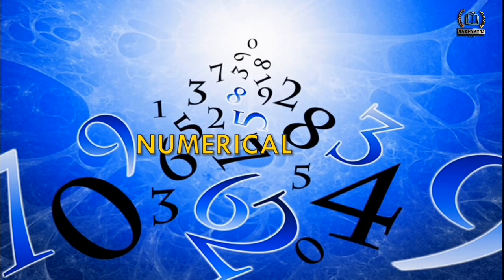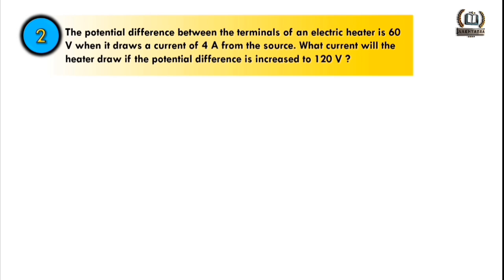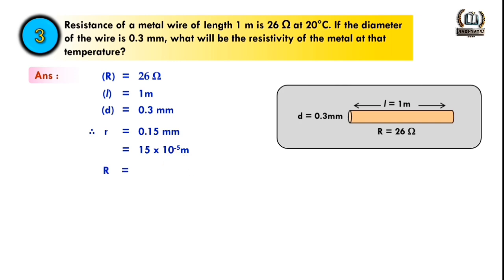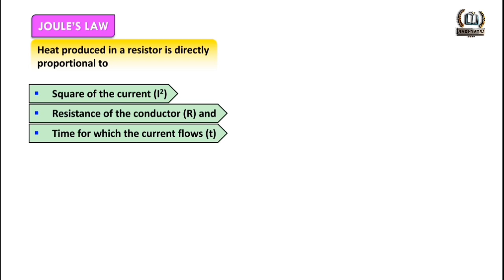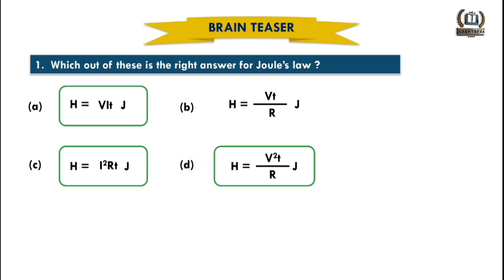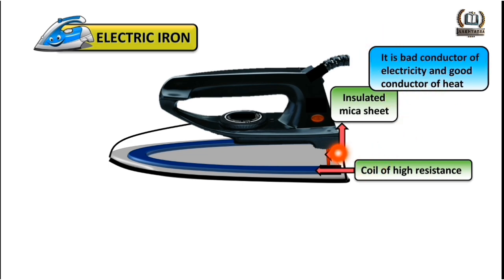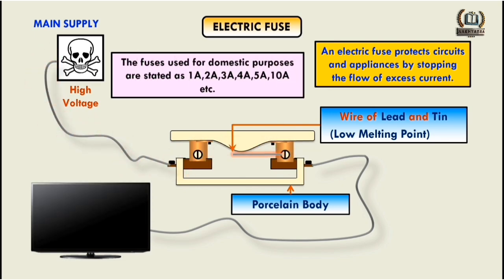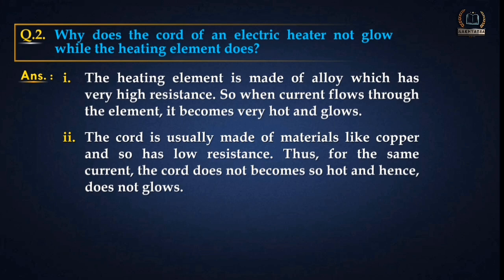Lecture 4 || Electricity || Science | HSLC EXAMINATION 2025 | Class 10 | Nakhyatra || By Ankita Miss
Science |HSLC EXAMINATION 2025 | Class 10 | Nakhyatra By Ankita Miss